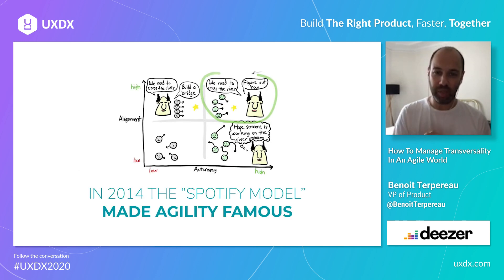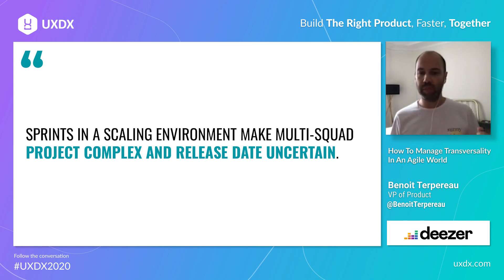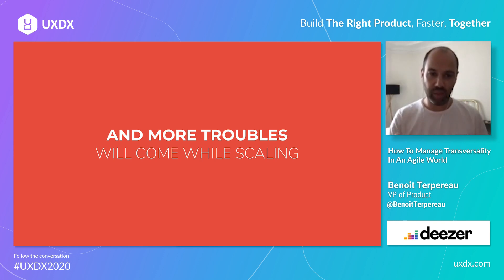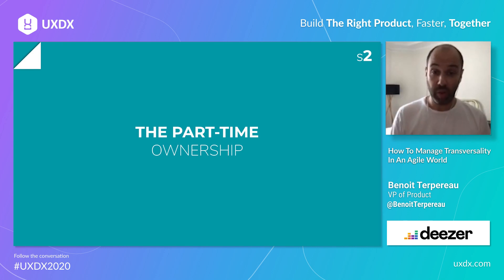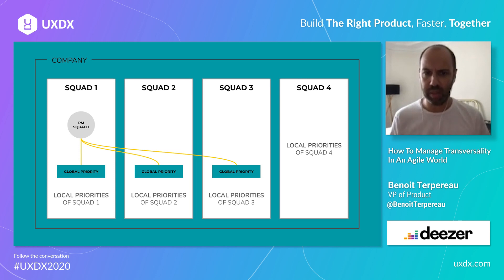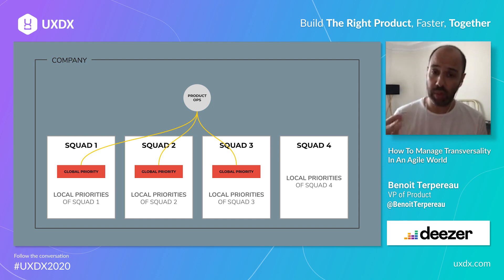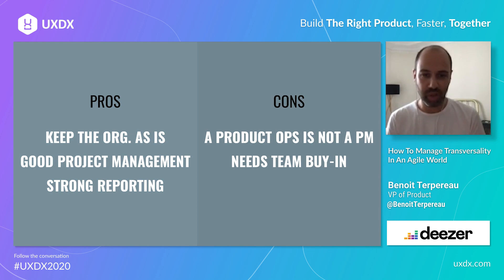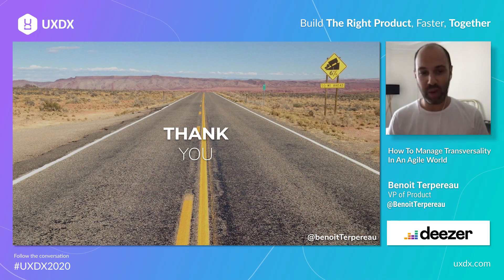How To Manage Transversality In An Agile World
Since 2014, most startups have adopted agile methodologies, inspired by the likes of Spotify's approach to product teams. While it has brought efficiency it has also brought downsides. In this session, Benoit Terpereau discusses the barriers he faced while managing multiple teams in a scaling business but also the solutions he's found including:

Virtual teams
Product Ops
Part-Time ownership